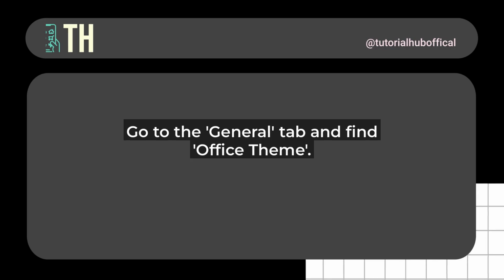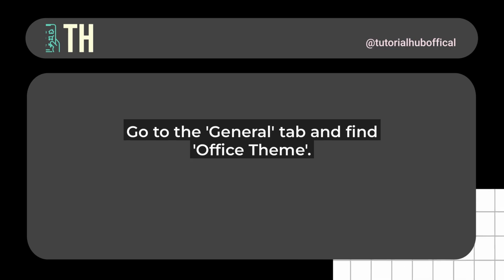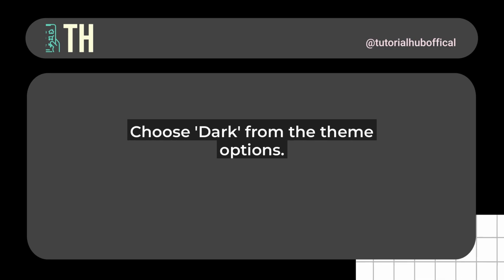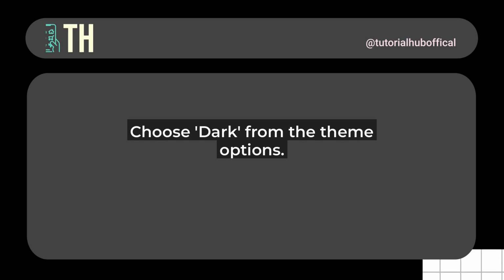How To Change OneNote To Dark Mode 2025